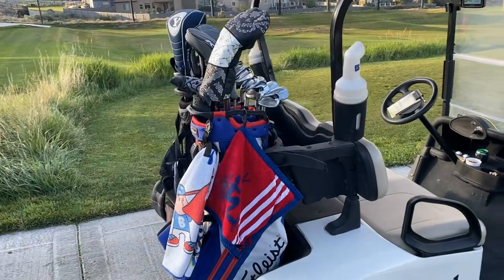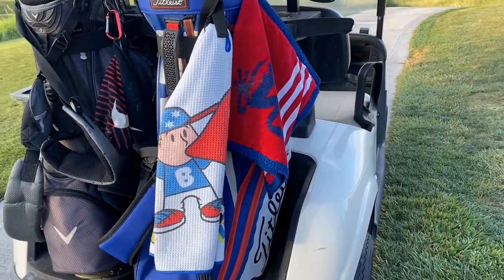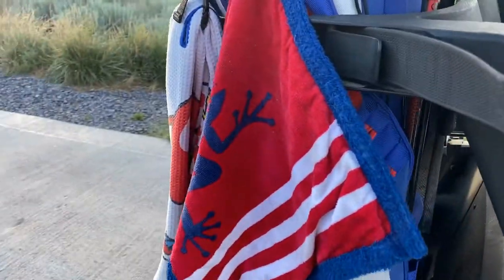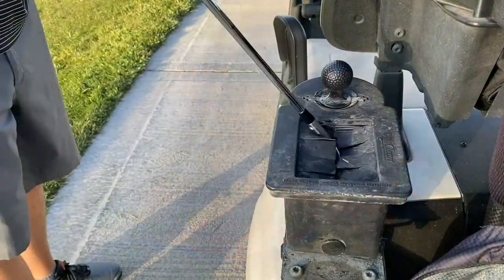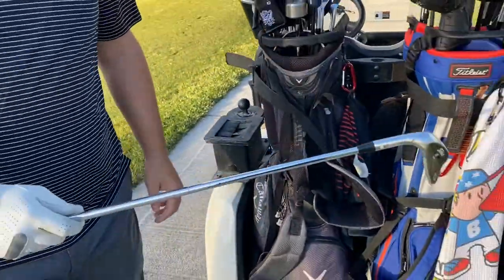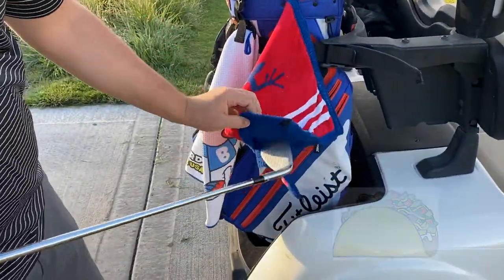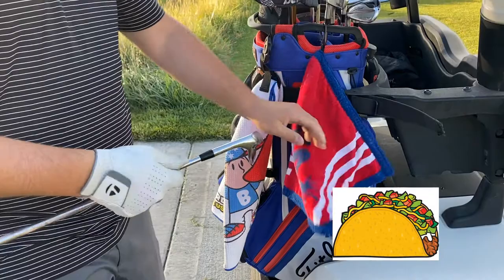Best Golf Towel? | Wet and Dry Amphibian Golf Towel Review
Could this be the best golf towel on the market? Our review of the Frogger Amphibian Golf Towel!

Amazon (paid link) for Frogger Amphibian Golf Towel

A good golf towel is something every golfer should have in their golf bag, so we wanted to review the Amphibian towel. The Frogger Amphibian Golf towel is a wet AND dry golf towel. You can get the towel wet on the inside, while leaving the outside perfectly dry. You can avoid bringing a wet towel and a dry towel by having two in one.

In the video, we put the Amphibian towel to the test, and soak the inside with water. We also test out its durability, mention our likes and dislikes of the towel.

Hey there, this is Tyson and Brady with Golf Ascending! We love golf, and our goal is to provide great golf video content for you! We are always looking to improve our golf game, and learn new things about clubs, training aids, golf swing drills, and more!